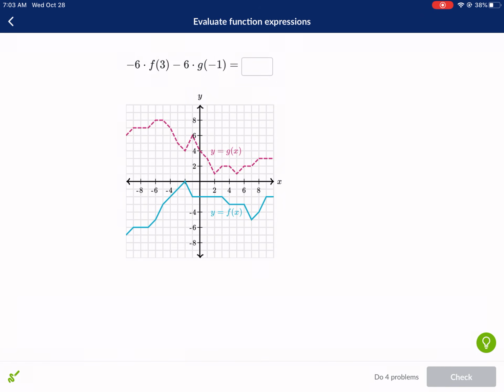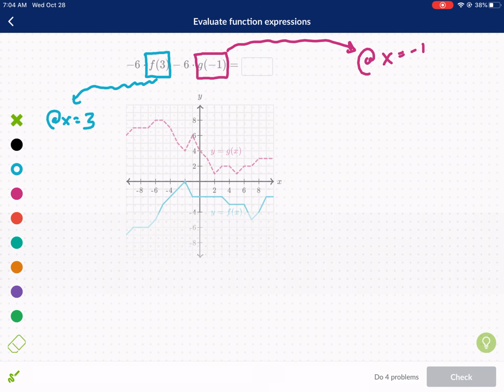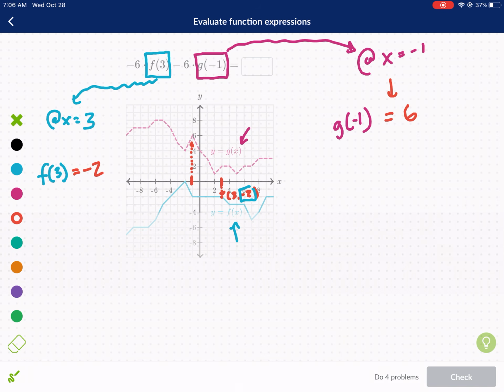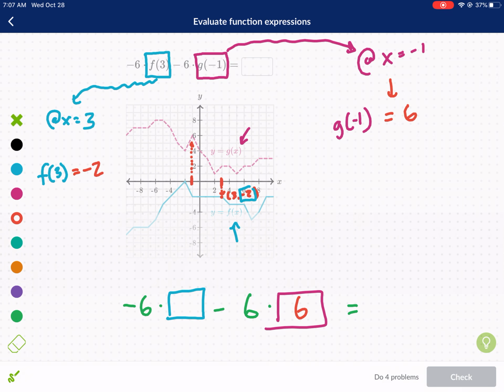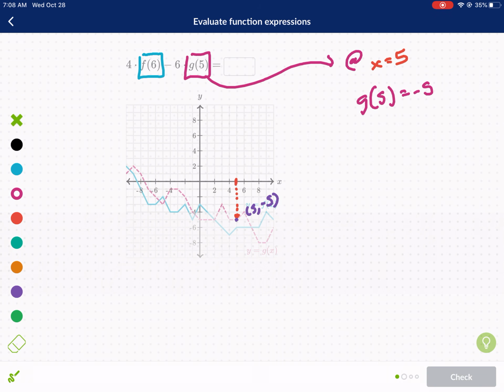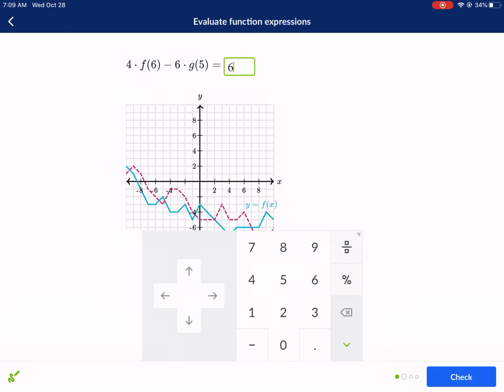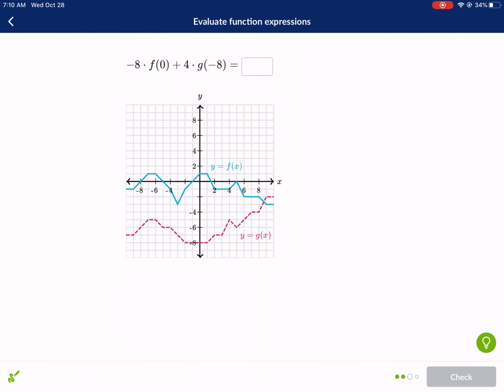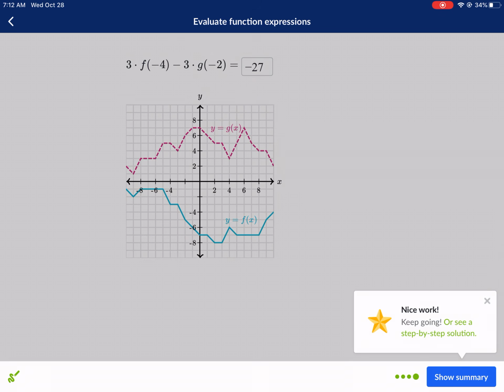Khan Academy Tutorial: evaluate function expressions